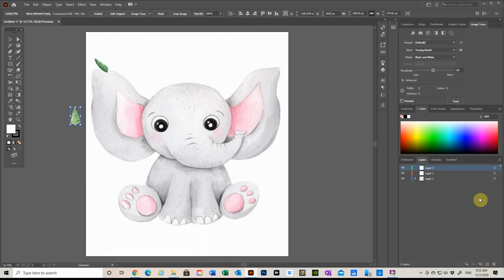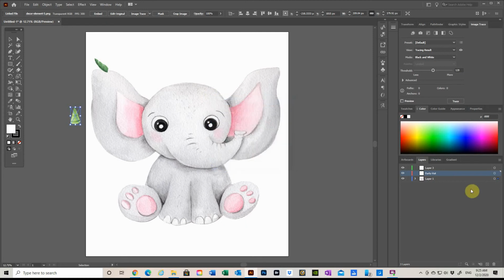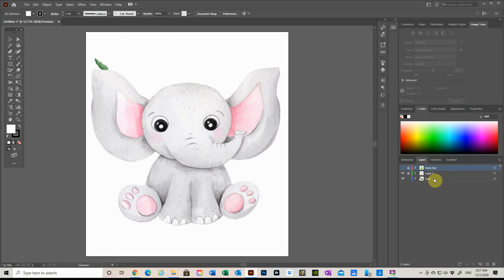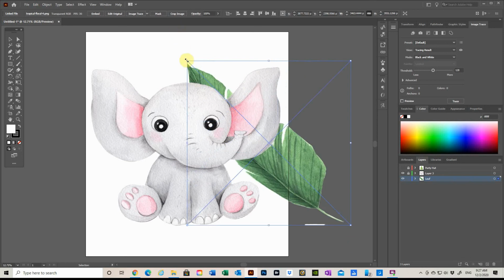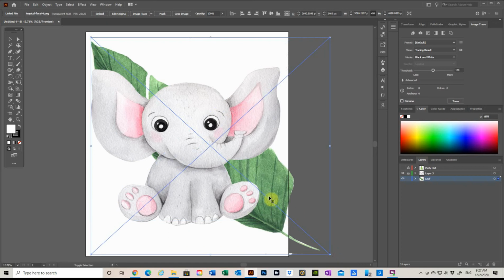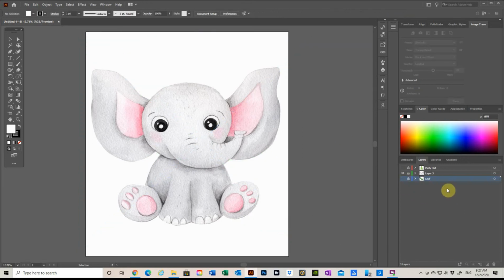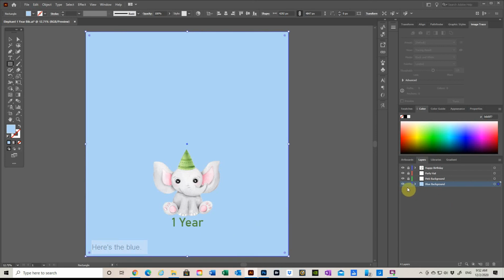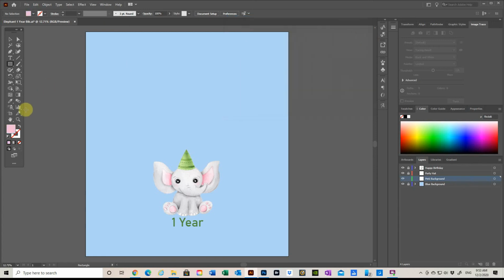Happy Birthday Baby Bib: 1 Year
About Me
Hello, my name is Tracy Freeman, I am a designer, retailer, patternmaker, author, and owner of Go Fashions ink. I attended the University of Phoenix earning a Master of Business (MBA) degree. I live in Houston, Texas; and I love fashion. Some of my hobbies include sewing, gardening, crafts, drawing, and more. These interests show up in my designs.
Go Fashions ink is an online graphic t-shirt shop. Go Fashions ink is a small but motivated company. I believe passionately about quality, style, and service. Which is why I commit myself to giving you my best. To do this, I try to set my own trends using my copyright designs, license designs, and work with substantiated suppliers.
Graphic design is a new market for me to a certain point. I have always loved to draw, and I am still doing just that, in this market. The only difference is, I am putting designs on products. As I expand my inventory, my goal is to compile unique and beautiful designs.
When I set out to do something, it is important that I put my all into it. This personal value and other skill sets are especially important to me as a designer. My experiences, as an author and crafter, help me in this new direction that I am going. As an author I did it all, I was the author, illustrator, photographer, editor, and more. I loved it. Graphic design is a job that does not feel like work. I am having a ball.
Posting these YouTube videos, I do not claim to be an expert using Adobe Illustrator and Photoshop. However, they are my graphic-design tools. This is my way of sharing my love for graphic design with you.